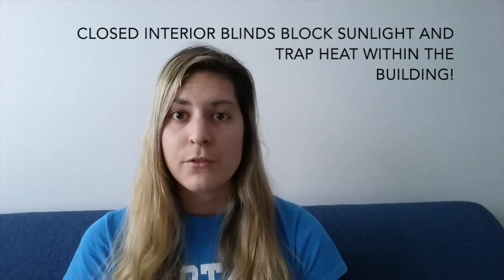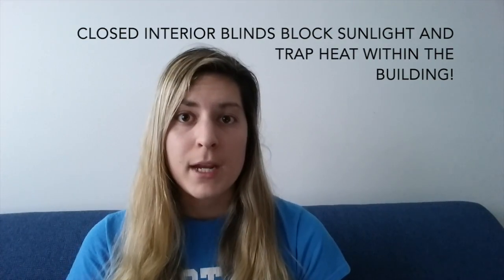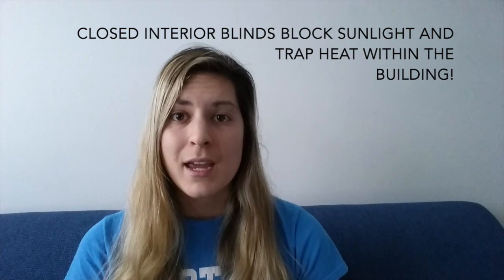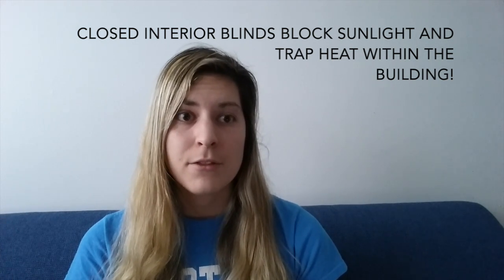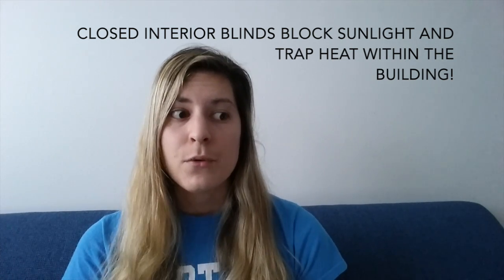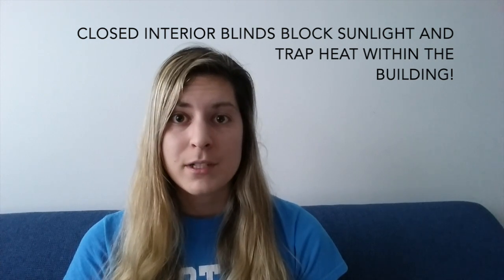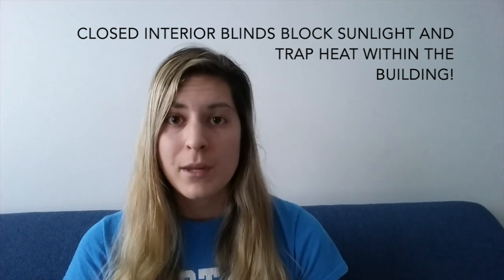RECAP: Sustainable Strategies in Architecture: Louvers + Sun Shading - Part 4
RECAP: Sustainable strategies in architecture: louvers + sun shading devices - Part 4

One of the most expensive building costs: mechanical system for heating and cooling - installation, running, maintenance
Locate shading devices on the outside/exterior of the building's exterior skin/envelope
Low-E glazing - blocks solar radiation transmission through glass in warmer months, traps mechanical heat within the building during colder months, and allows daylight transmission through the glass.
Utilize solar radiation in colder months. Use overhangs, shading screens, and louvers to shade the building from direct sunlight and heat in the warmer months.
Consider when the building is being used (time of day, time of year) and which parts of building will be used at different times.
Use simpler solutions when possible to save both money and energy!